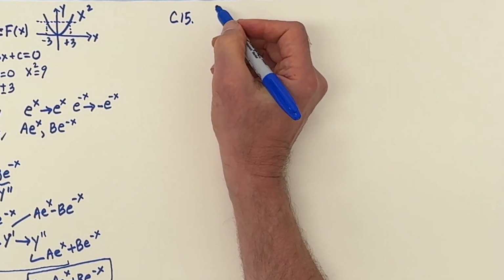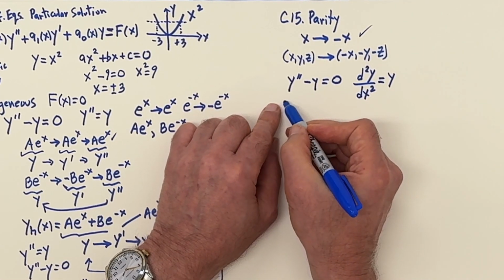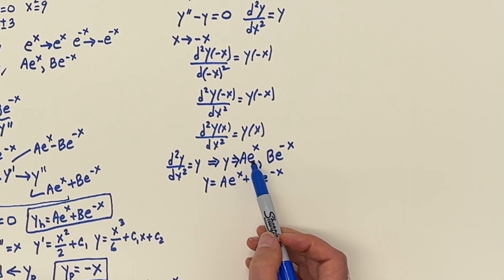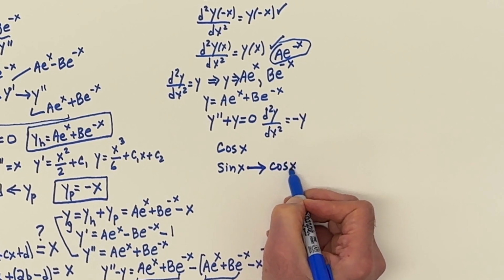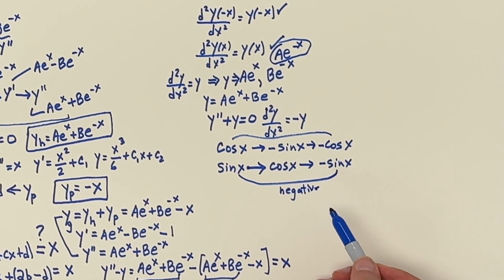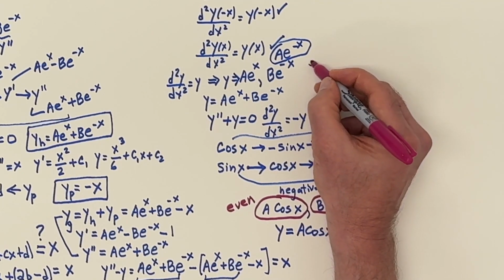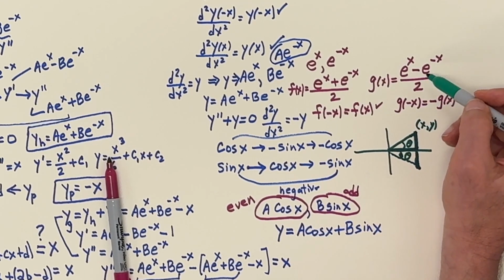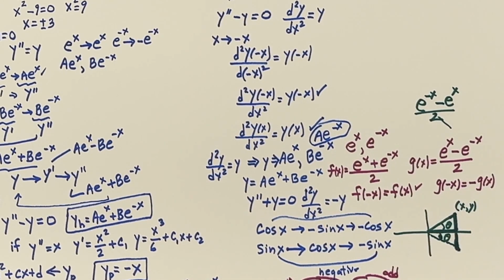C15. Differential Equations and Parity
We show that when a second-order ordinary differential equation is the same when x goes to minus x that if we find a solution y(x), then y(-x) is also a solution. From this observation, we can find an even solution and an odd solution to the differential equation. We give two simple examples.